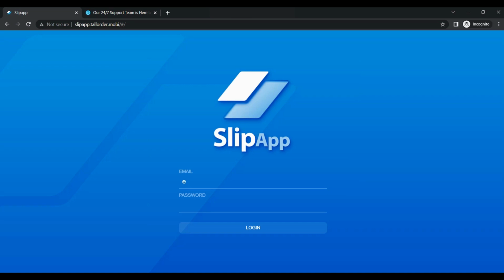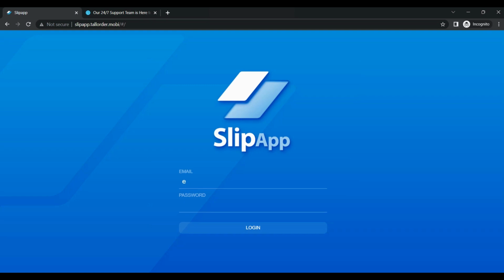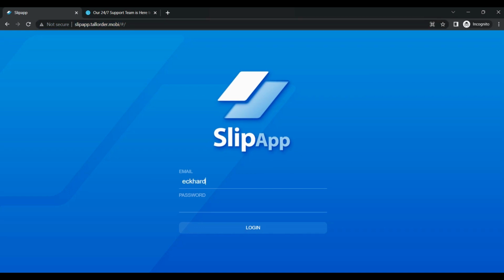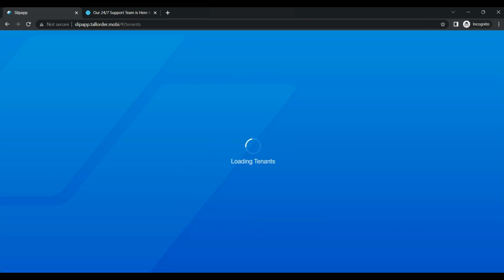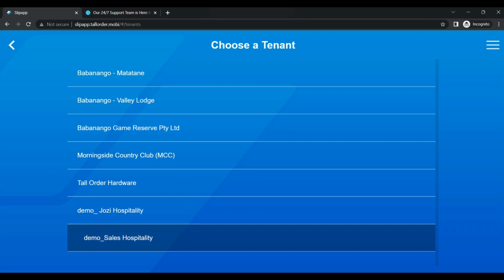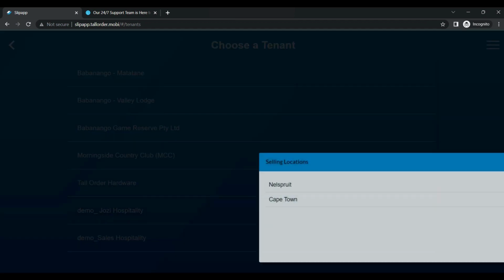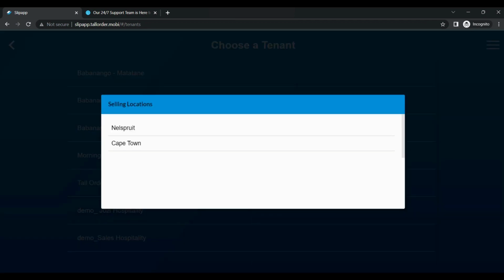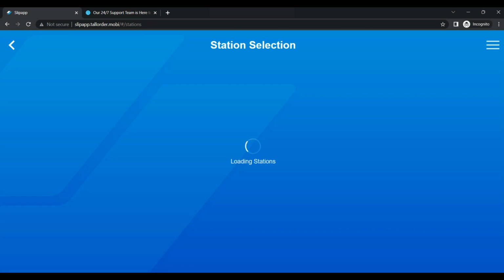SlipApp Login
This is a video tutorial that shows users how to log into SlipApp.